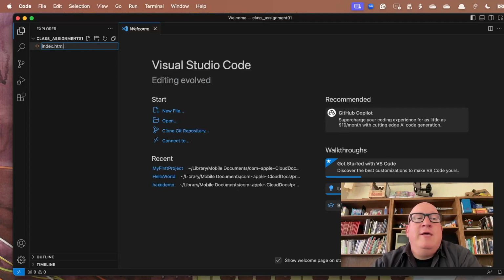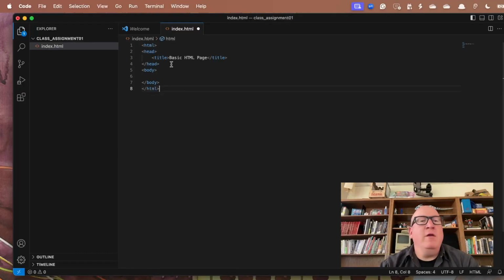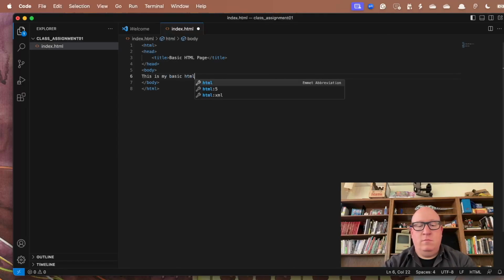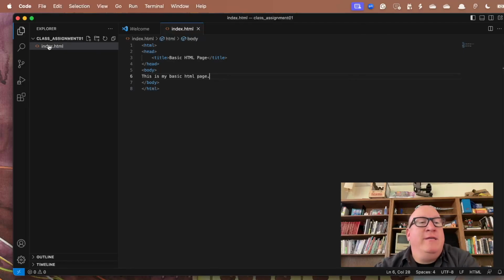IDIA 619 Adding a File to VSCode